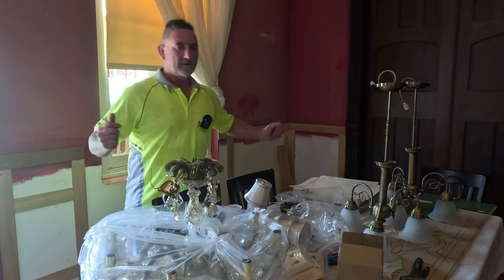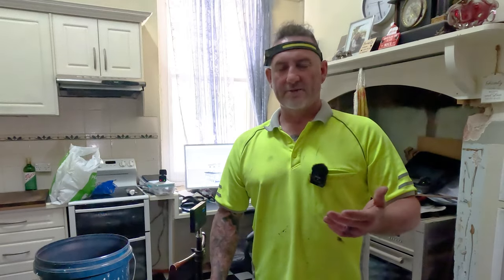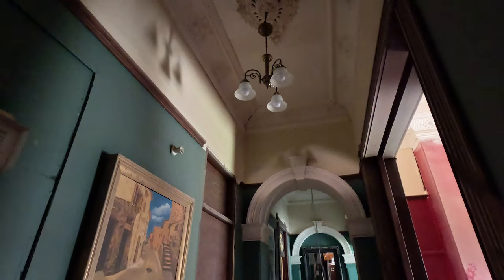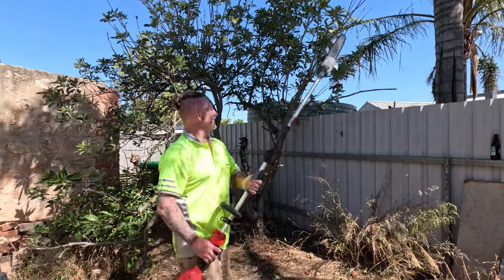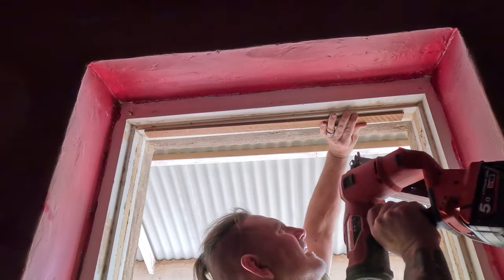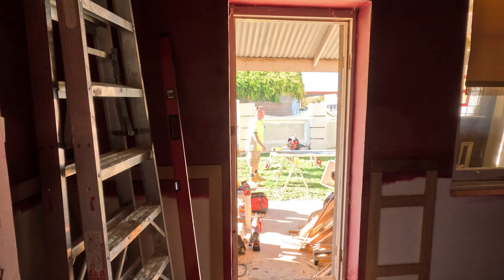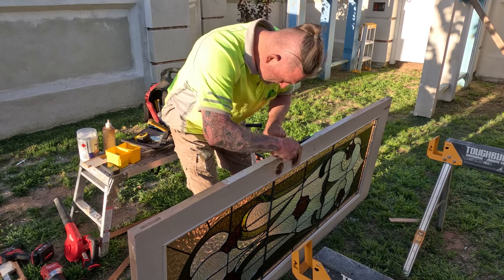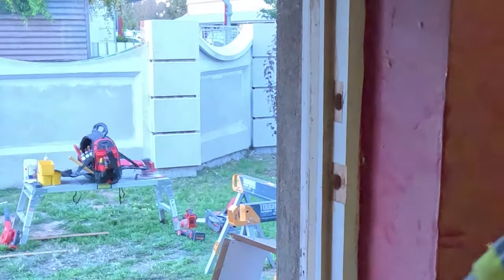S03E24 : what's new at the 150 yo Australian Homestead | 1880 shop into victorian mansion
Hi Everyone, Im back!

In this video i will be explaining where i have been and show you a few things ive managed to do lately.

Please come say hi in the comments, Ive missed you all!!

Mike and Julie